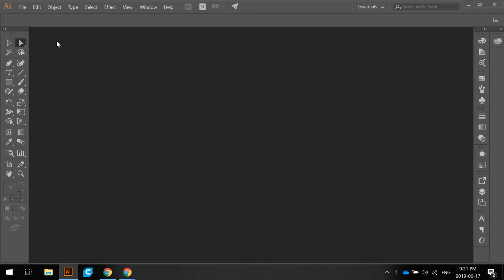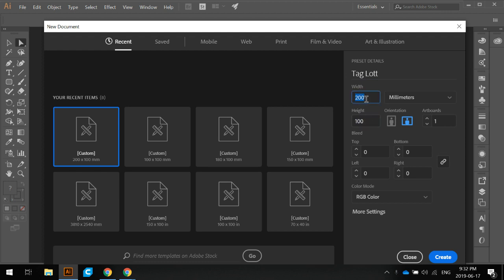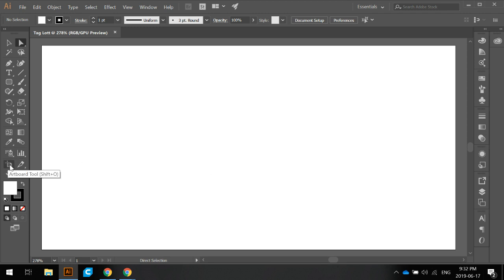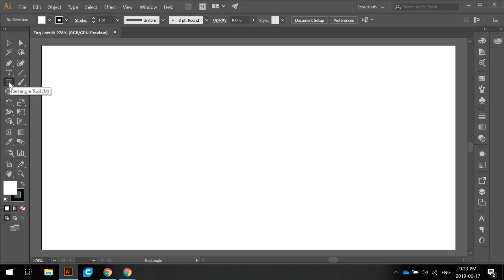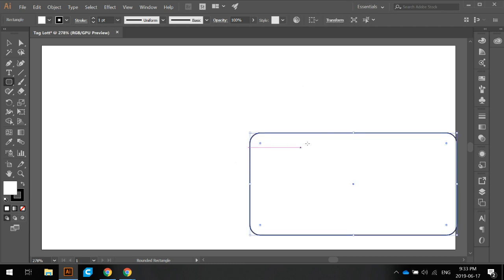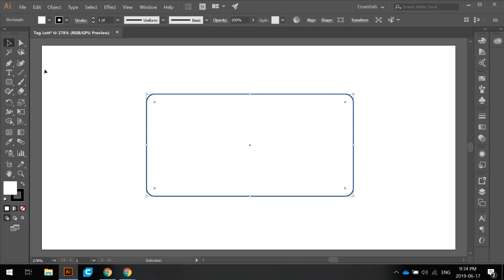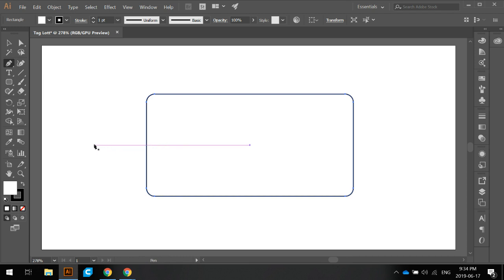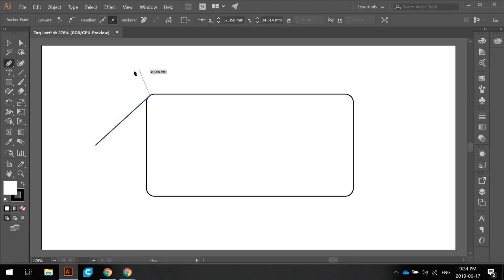Name tag 1